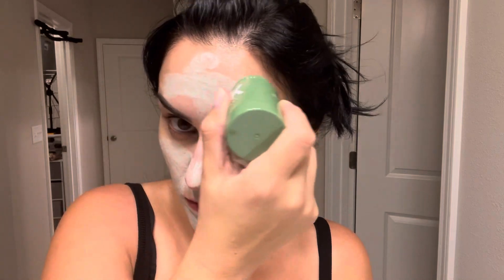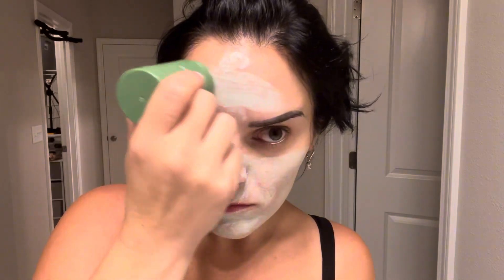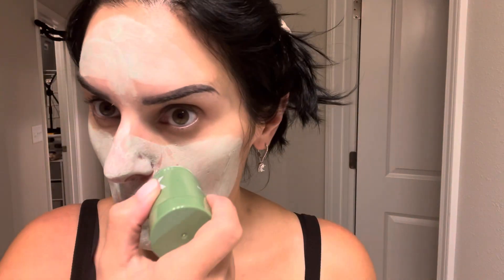Green tea pore mask stick review